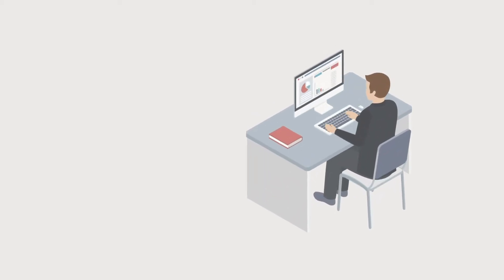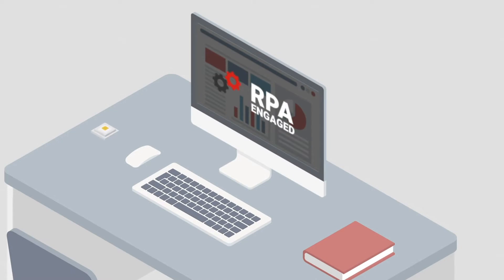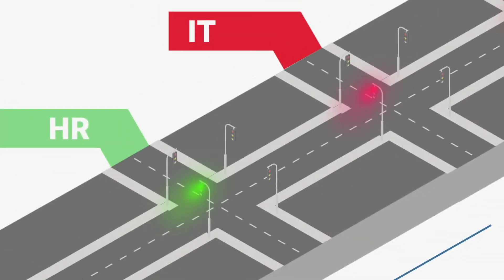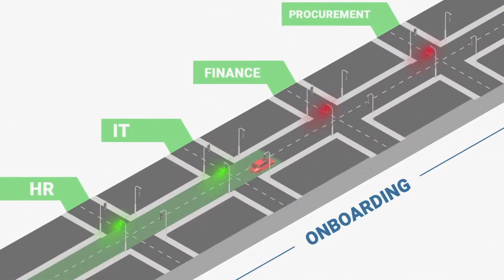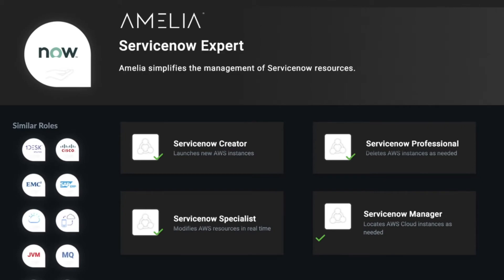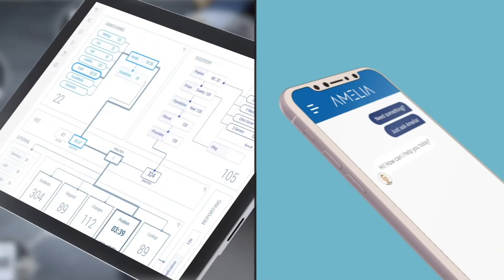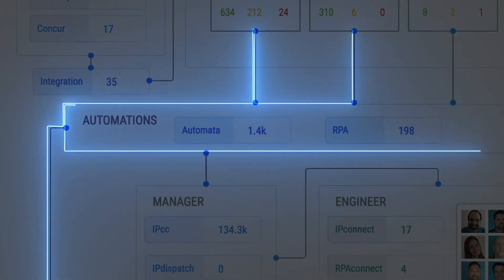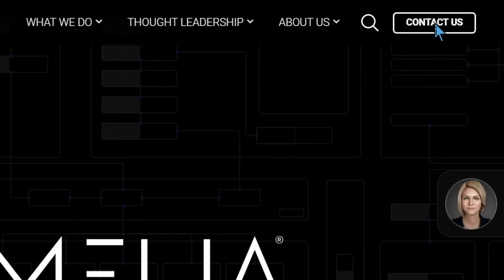Amelia HyperAutomation Platform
The Amelia HyperAutomation Platform combines Amelia with IT Operations Management, IT Service Management, IT Process Automation and Robotic Process Automation. The platform integrates these tools in order to help clients perform end-to-end automation and learning.